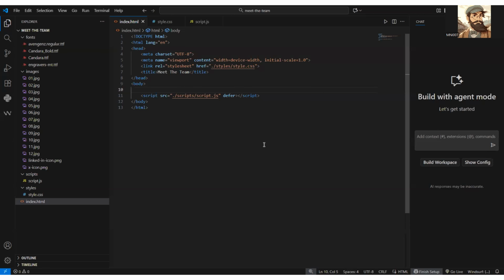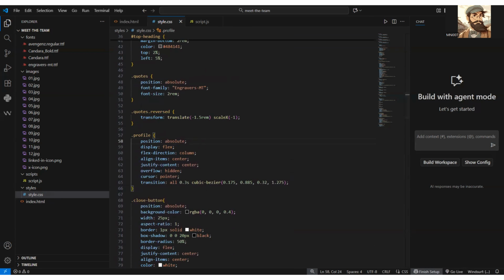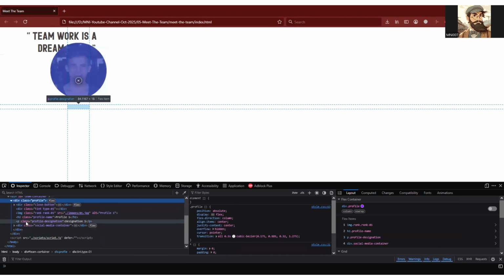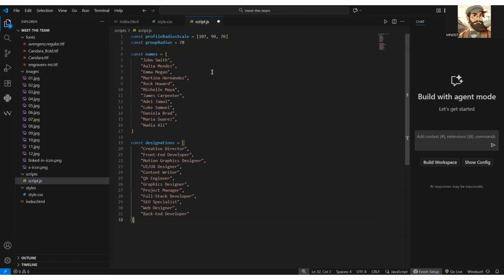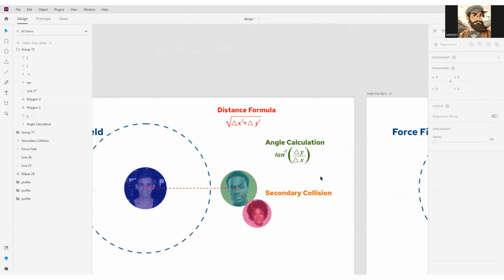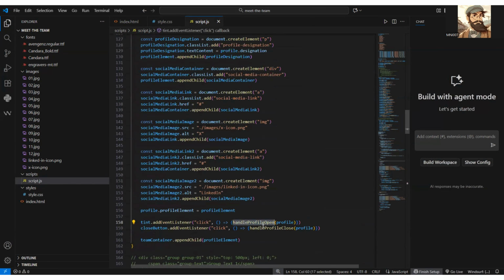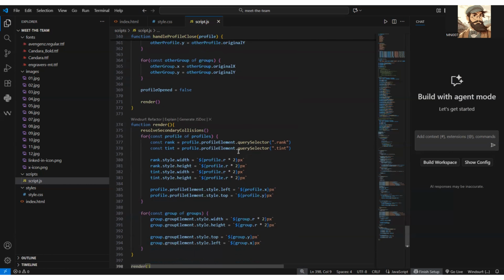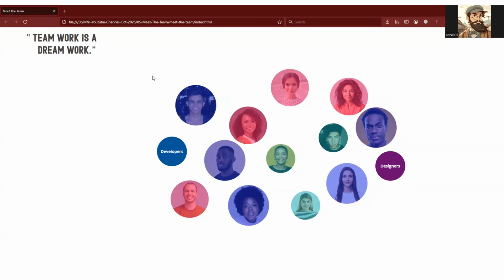🎬 Meet-The-Team - Part 02 : Implementing the Iconic Team Section in HTML, CSS & JS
🎯 Discover the magic behind interactive team sections!
In this video, we’ll build a stunning Meet-The-Team Section using HTML, CSS, and JavaScript — inspired by FCINQ.com’s legendary “Team” design. Watch as profile bubbles come to life — expanding, highlighting, and interacting with each other like a living network!

Each team member is represented as a floating bubble that responds with smooth animations, revealing names, designations, and social links with snap transitions. Group interactions add an extra layer of creativity — click on “Developers” or “Designers” and see the whole section transform dynamically!

Whether you’re a beginner learning DOM manipulation or a frontend developer exploring advanced UI interactions, this tutorial is packed with insights, logic explanations, and clean animations that will level up your web development skills.

📘 What You’ll Learn:
• How to create interactive bubbles using HTML, CSS & JS
• Implementing smooth expand/collapse transitions
• Adding realistic force and repulsion effects
• Group highlighting with dynamic styling
• Writing clean, modular JavaScript for UI components

Your support helps me bring more high-quality tutorials every week 🚀